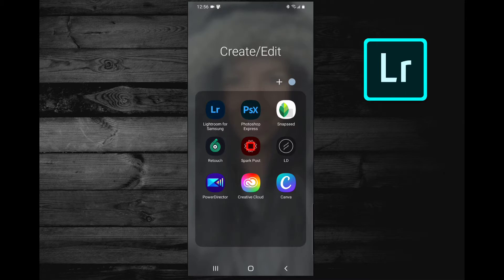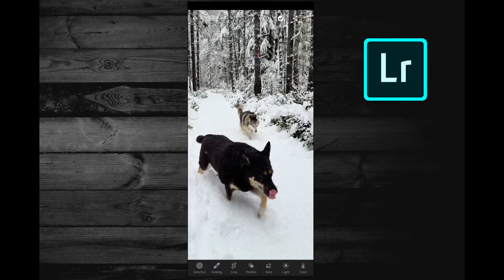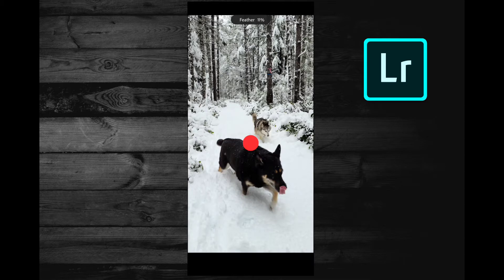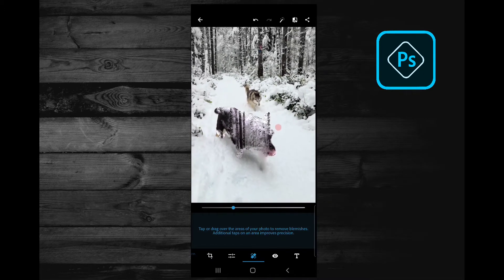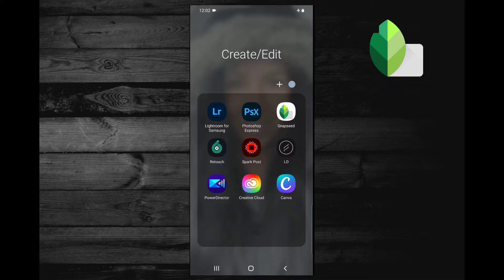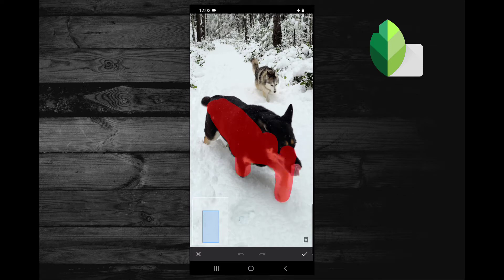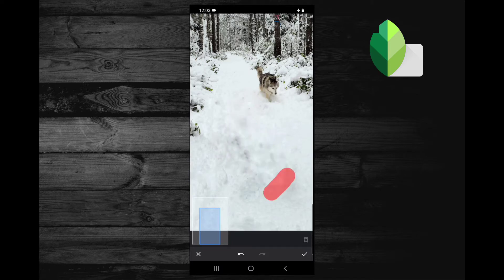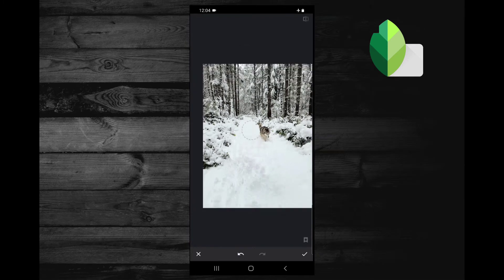Best Object Removal App For Android 2021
What is the best object removal app for Android? In this video I test 4 of the most common photo editing apps for Android and see which one is the best. If you are not sure how to remove a object from a photo with your mobile device, then watch this video.

=== TESTED & APPROVED GEAR ===
2021 Camera Gear List:
Mobile Phones:
Samsung Galaxy S20 Ultra
Samsung S9

Drone:
Mavic Mini 2

Moment Dual Lens Pouch

Tripod Phone Holders:
Manfrotto Lock Clamp with Cold Shoe mount
Shoulderpod Smartphone mount
Ulanzi Tripod Mount

Tripods:
Manfrotto Element Travellers Tripod
Manfrotto Compact Lite Tripod
Arkon Universal Phone Tripod

Microphones:
Rode Video Mic Trs to TRRS Cable
Rode Video Micro Mic
Rode Wireless Go

Filters:
Gobe ND Filter Kit 62mm
Urth Filters Circular Polarizer

Gear:
Lowepro Slingshot Edge 150 AW
Camera Lens Cleaning Pen

Time Stamps:
0:00 Intro
0:30 Lightroom Mobile
5:03 Photoshop Express
7:34 Snapseed
10:30 Retouch
14:55 Summary
15:40 Outro